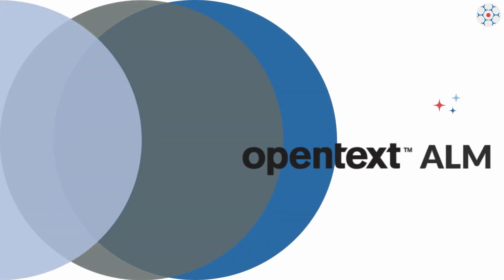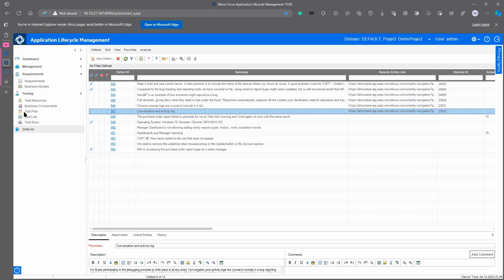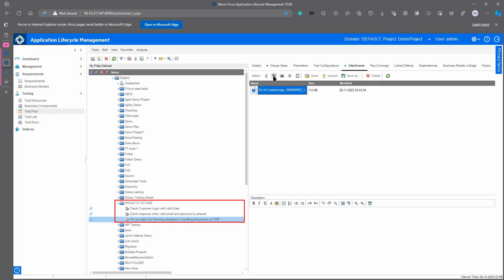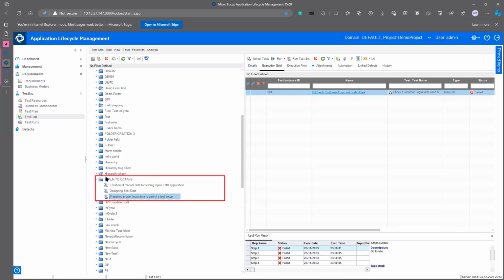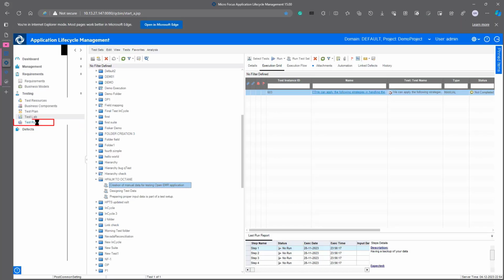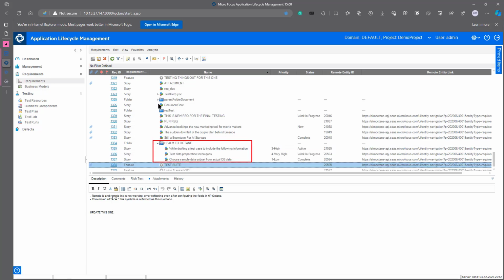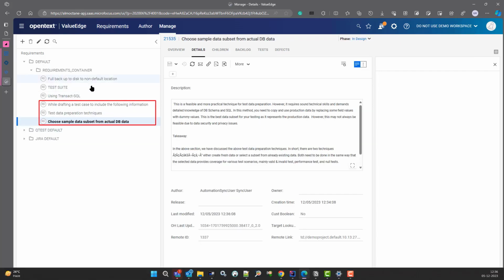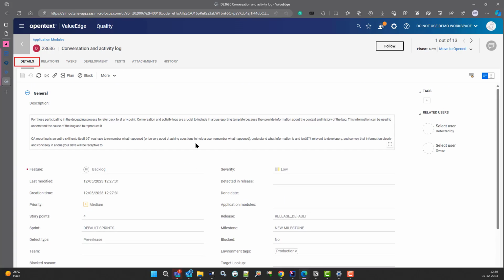Micro Focus ALM - Micro Focus ALM Octane Migration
Migrating from Open Text ALM (Formerly known as Micro Focus ALM) to Open Text ALM Octane (Formerly known as Micro Focus ALM Octane) helps enterprises create a hybrid application development environment and manage backlogs across teams. It also enables traceability and streamlines workspaces for large, complex solutions. Enable hassle-free and full-fidelity data migration using OpsHub Migration Manager (OMM). Ensure that teams continue to work in their tools while the migration is ongoing and seamlessly cut over to the new tool when ready. In this video, we will demonstrate how users can migrate data from Open Text ALM to Open Text ALM Octane with zero downtime and complete history.